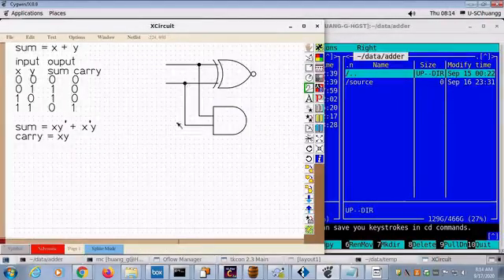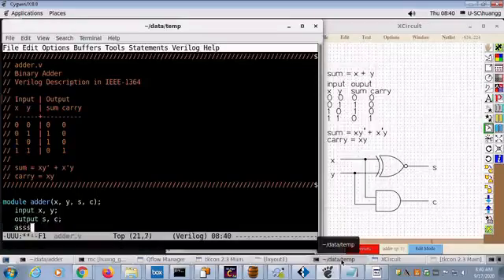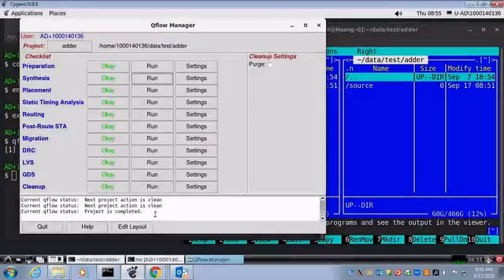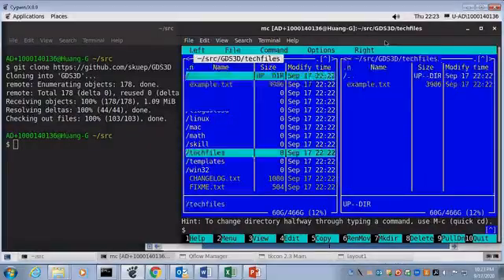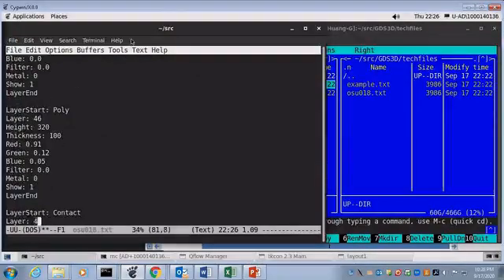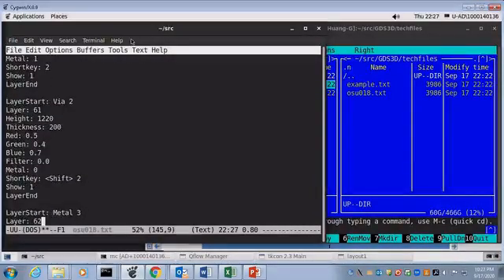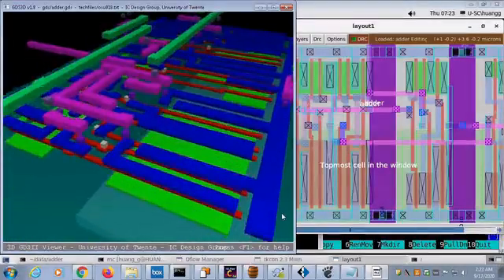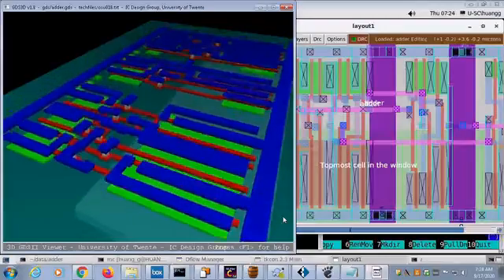VLSI Design Visualization with GDS3D